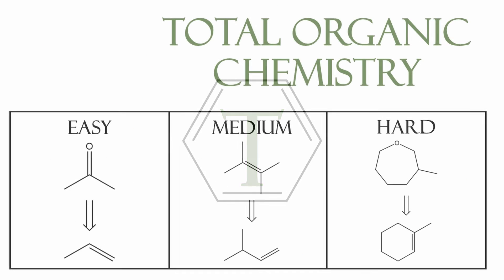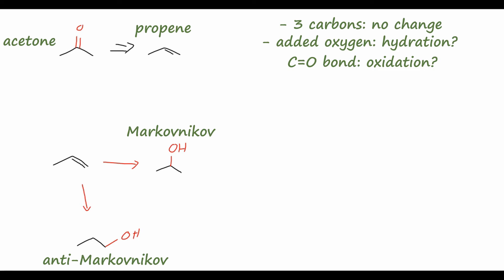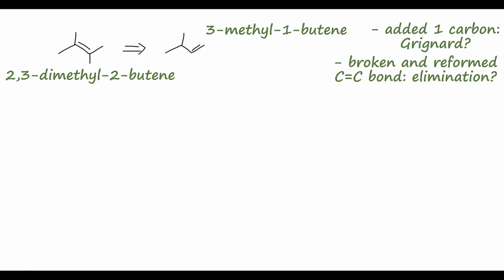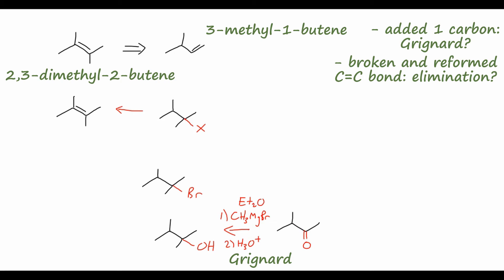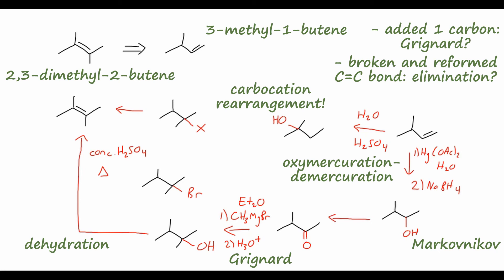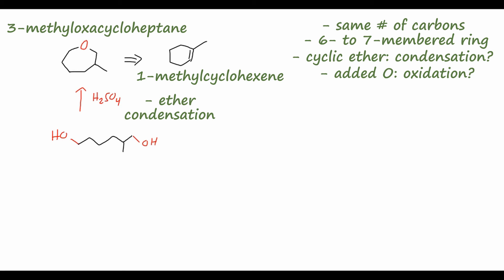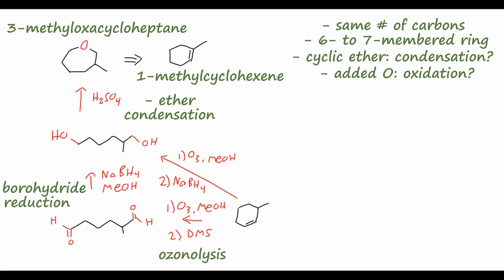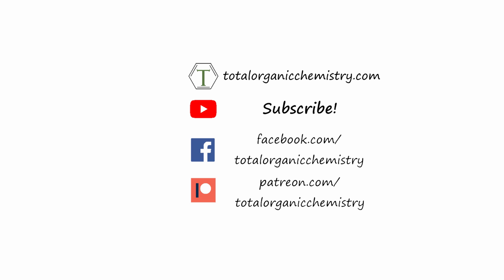Retrosynthesis Practice: Alkenes | Organic Chemistry Lessons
This is a practice video that showcases three reactions of easy, intermediate, and hard difficulties, to demonstrate the retrosynthesis of three molecules using the reactions of alkenes. The carbon-carbon pi bond in a double bond opens doors to a huge variety of functional groups in organic chemistry, including oxygenation, halogenation, and ring formation. Many of these reactions are stereospecific and regioselective, offering great control over the product structure.

Introduction: 0:00
Easy: 0:35
Medium: 3:05
Hard: 8:46
Closing: 14:43